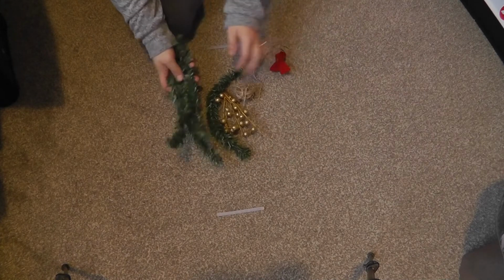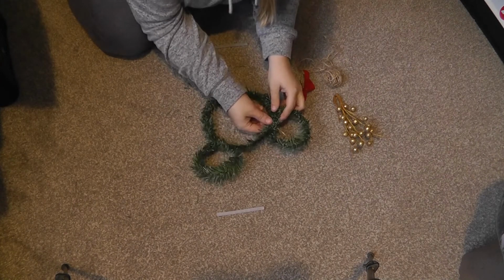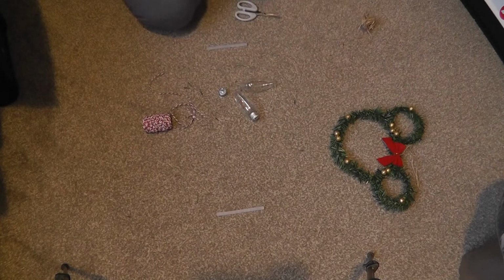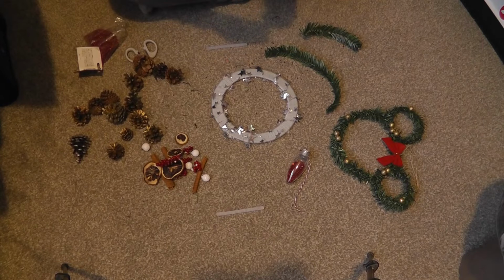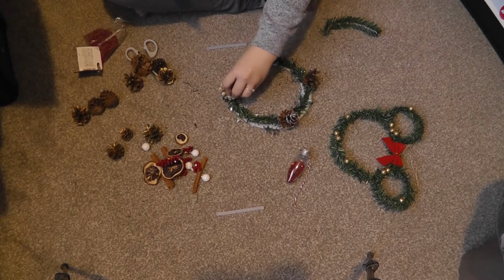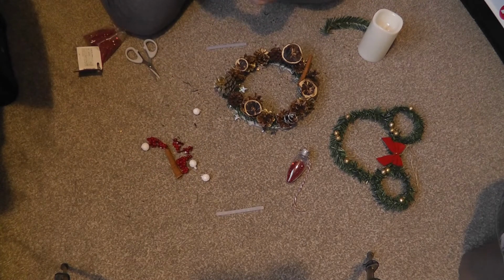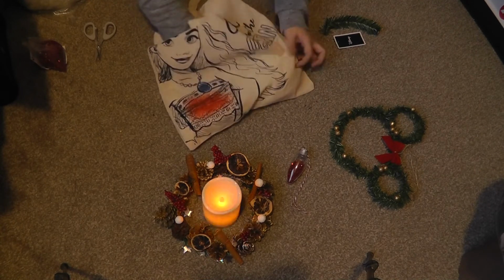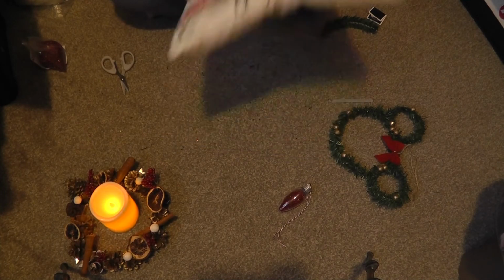5 Minute DIY Christmas Poundland crafts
I've made 4 poundland christmas crafts
Minnie mouse inspired Christmas wreath
Light bulb tree decoration
Moana cushion
Table centerpiece or wreath

All of the product where from Poundland the gold berries are from bargain buys, the stuffing was from eBay.

Come say hi on my Instagram @gemmashaulsandcrafts .

Happy crafting 🎄